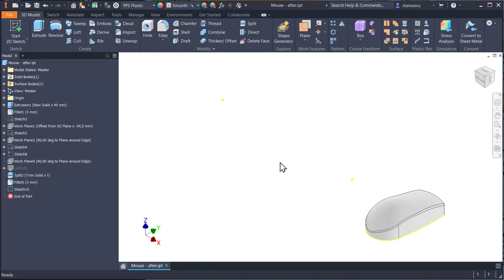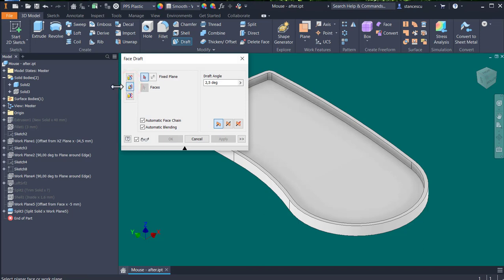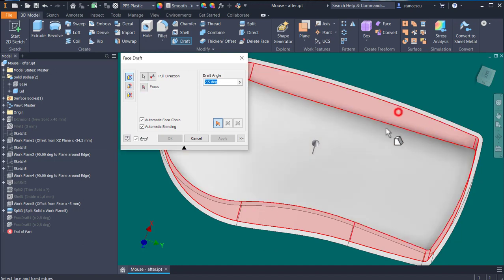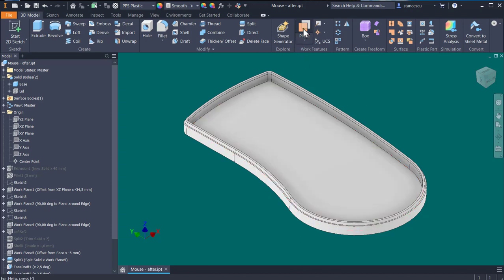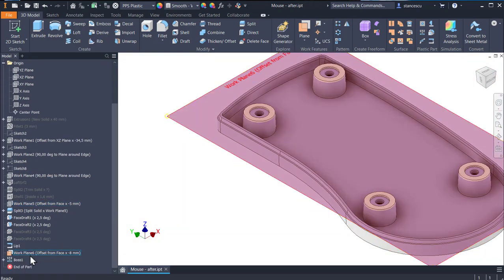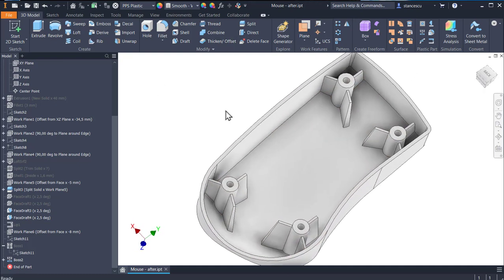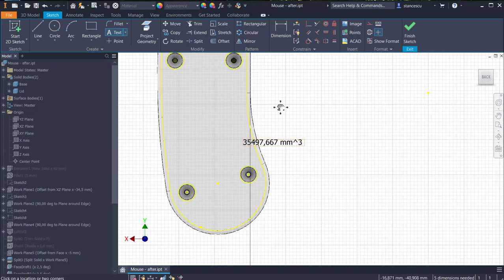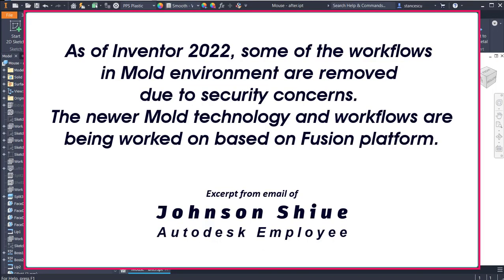Tutorial Inventor - 205 MOLD DESIGN